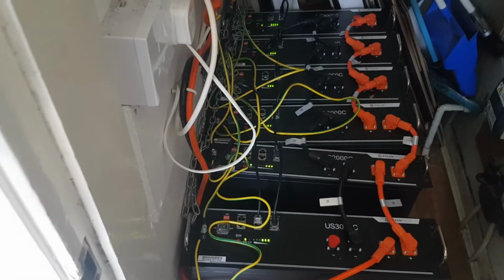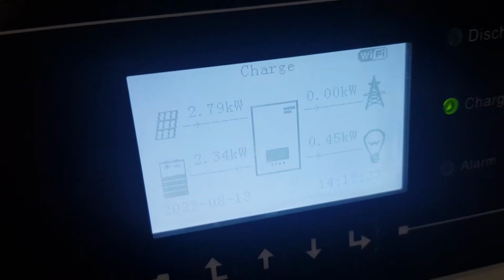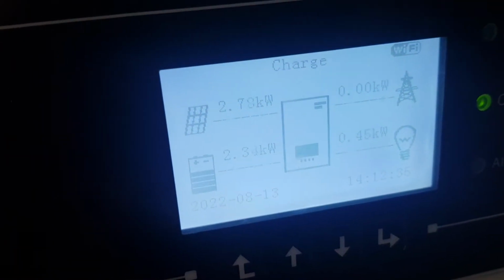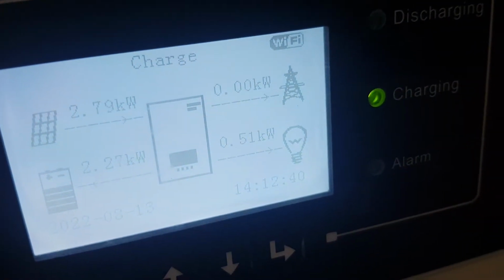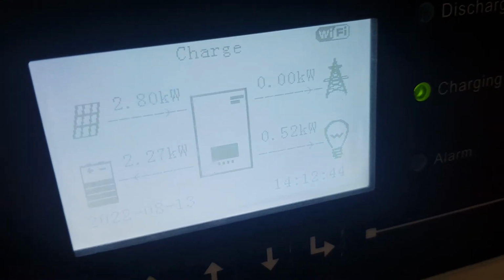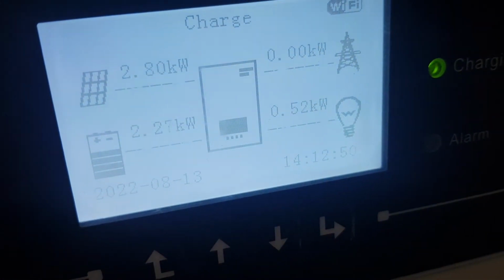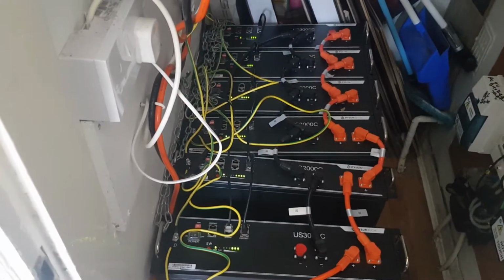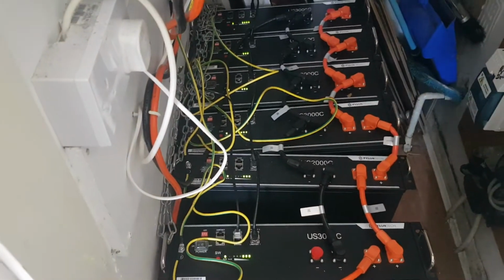True Energy Efficiency saving of having polytech battery storage. Save £1500 a year, electric bills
In this video I explain how you can save thousands on your electric bill per year of you have pylontech battery storage. To save the unused energy from the sun into your batteries. With solar panels alone you have to use the energy there and then . With solar storage batteries from pylontech acailae you can save thousands a year off your electric bill. As prices get higher it's a worthwhile endeavour as the electric from the sun is purely free and 100% sustainable and energy efficient. The pylontech batteries have a 10 year warranty from manufacturer and in the long run will save you thousands per year. Watch my video and see the actual real world savings in the real world from a 20kw energy storage system using pylontech batteries.